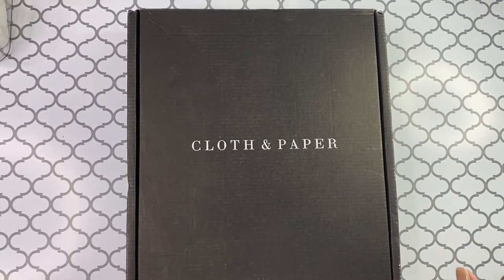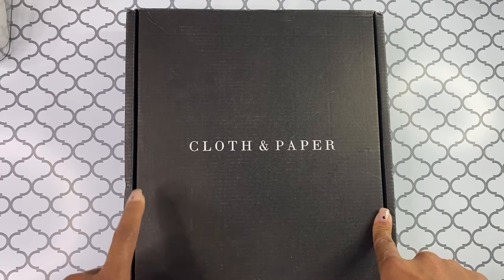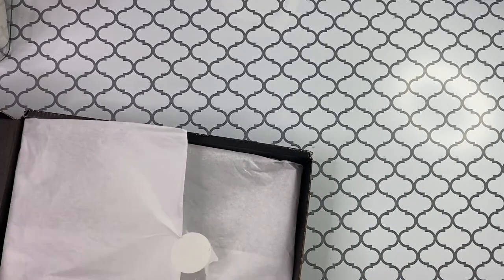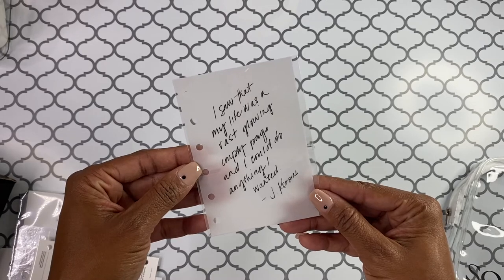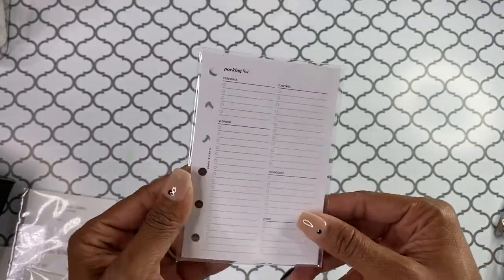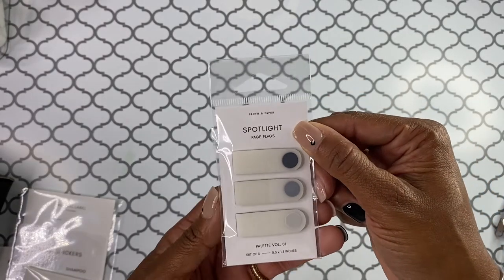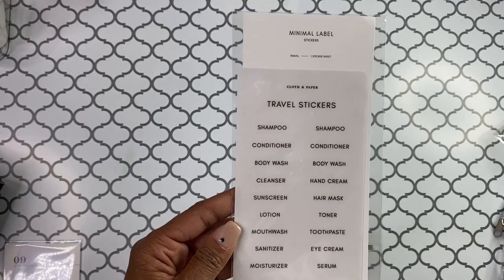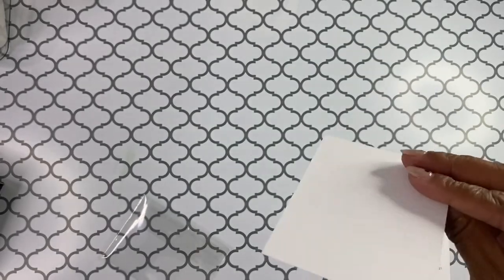Cloth and Paper Subscription Box | A7 Pocket Planner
Thank you for visiting my channel today!  I am so happy that I decided to get the Cloth and Paper subscription box for my new Moterm pocket planner.  I love the clean and neutral designs of Cloth and Paper products, so I'm super happy to incorporate everything in to my new planner.

Chalk Couture:
So excited to share this fun DIY craft with you! Here is the link to my group

Here’s my website if you’re ready to start crafting now!